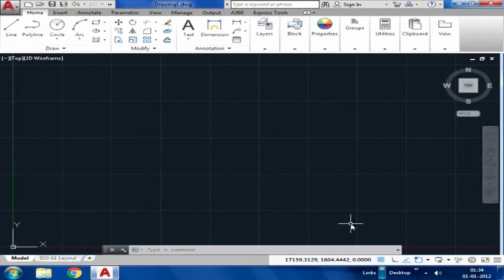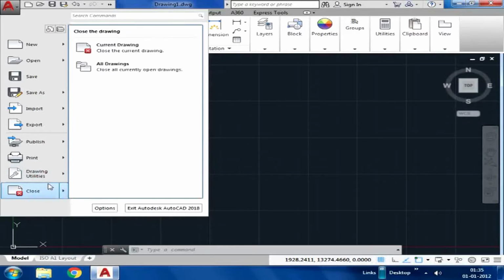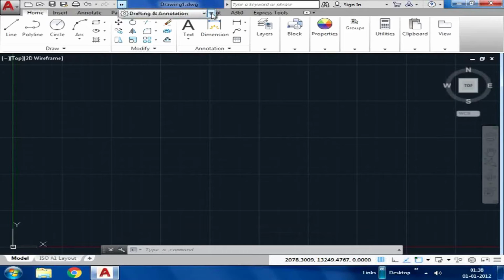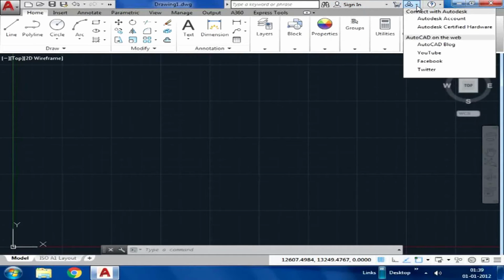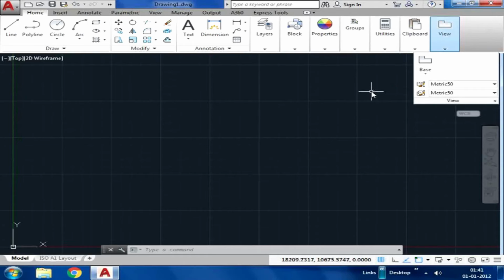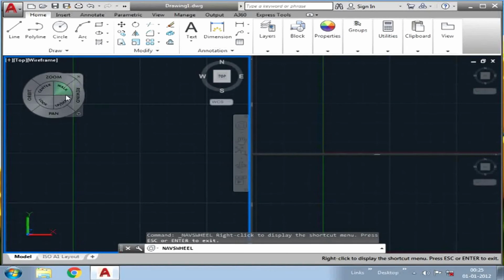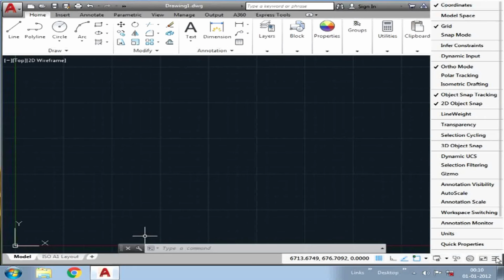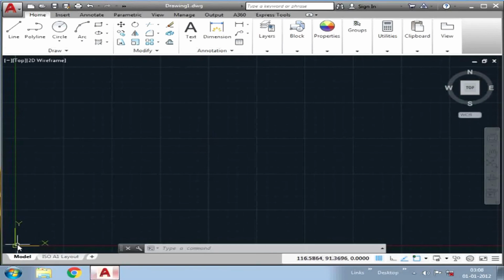Know about AUTOCAD interface options before a start | cad with srabani